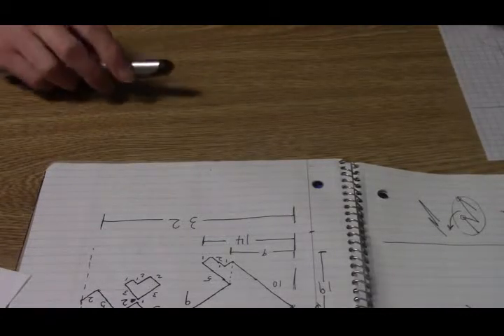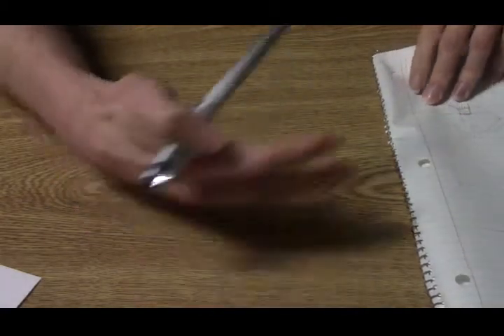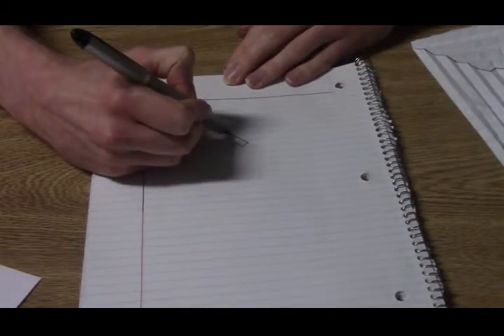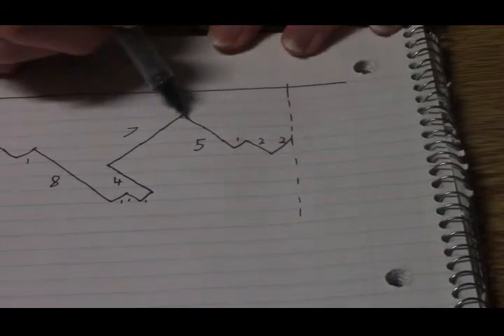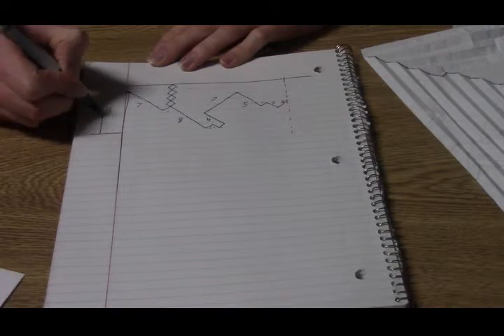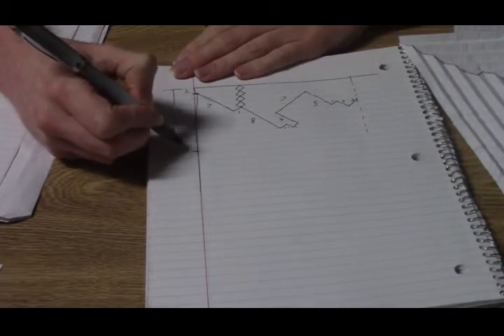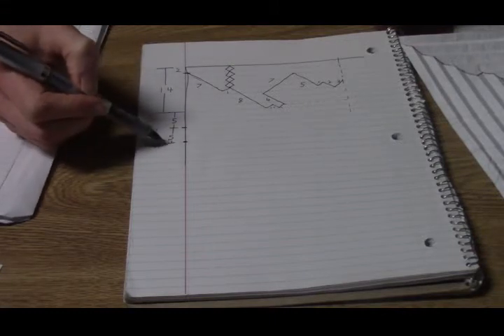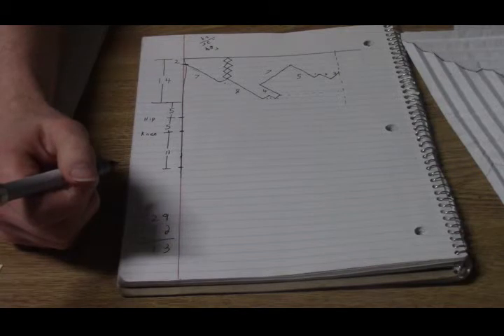Origami Design Tutorial Part 13 - Tom Phoenix Origami